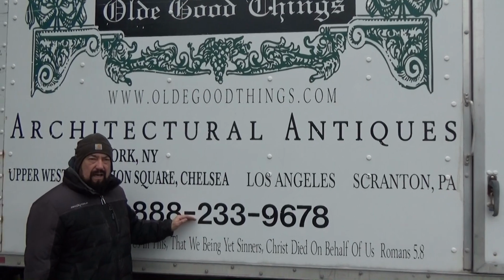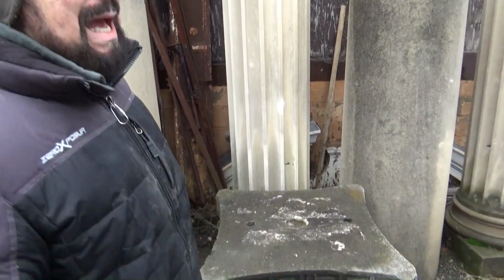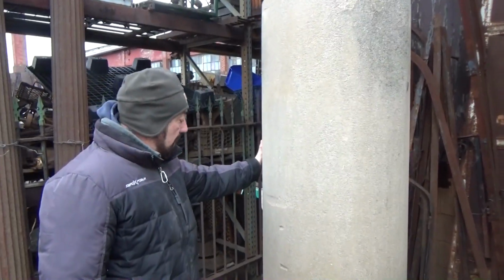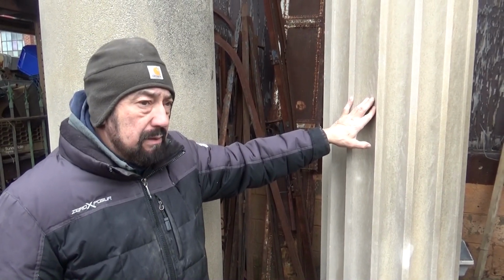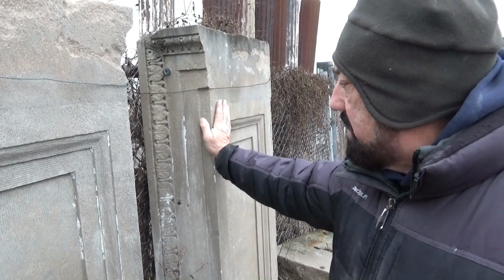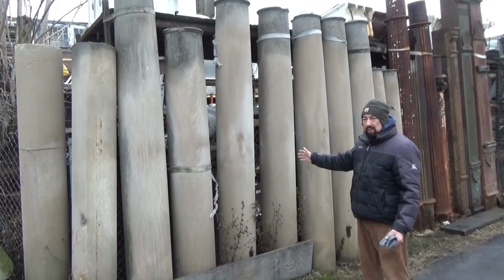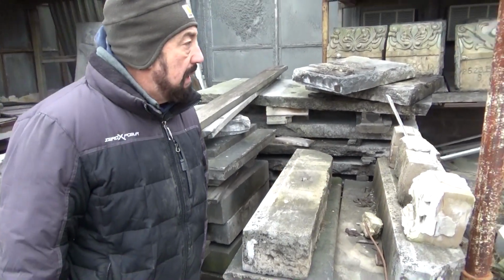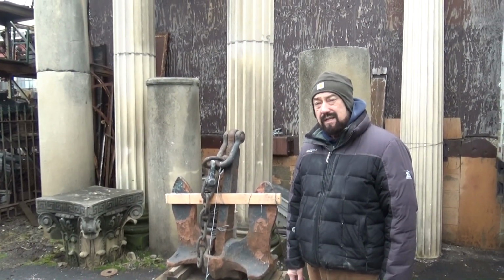OLDE GOOD THINGS STONE COLUMNS AND CAPITALS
In this video the viewer gets a look at Architectural stone features that have been salvaged by OLDE GOOD THINGS for repurpose.